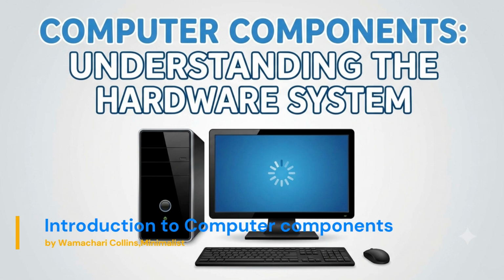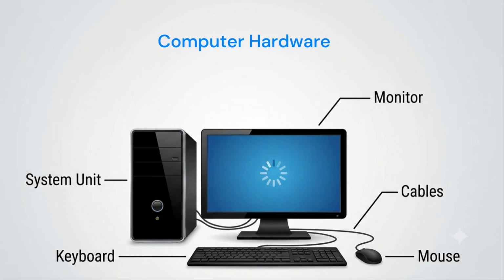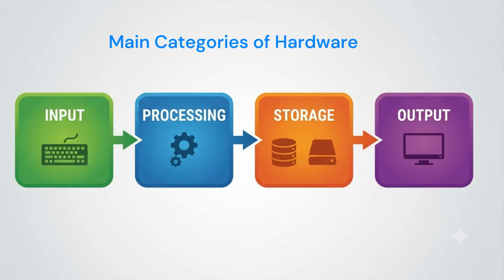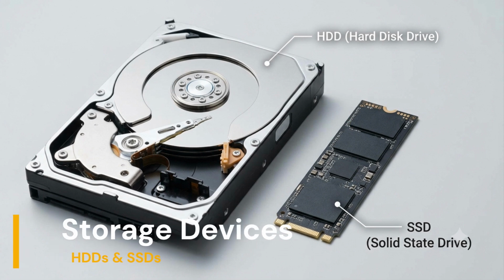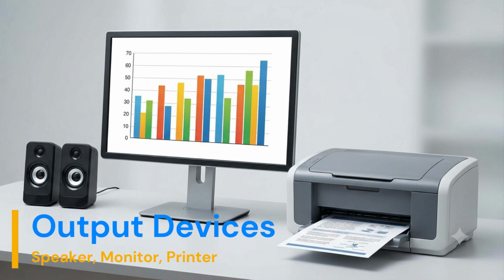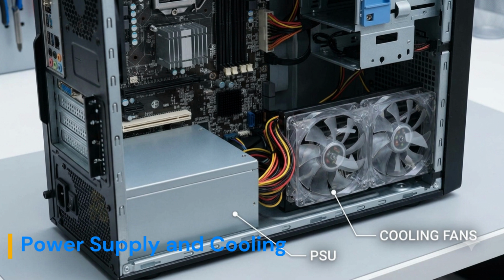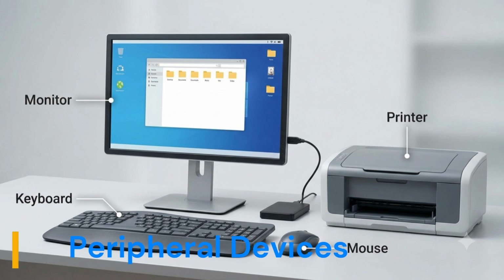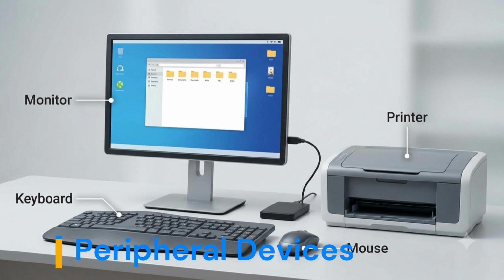Introduction to Computer Hardware Components